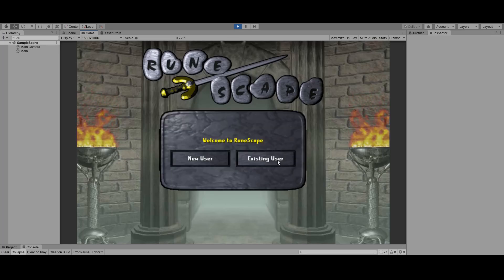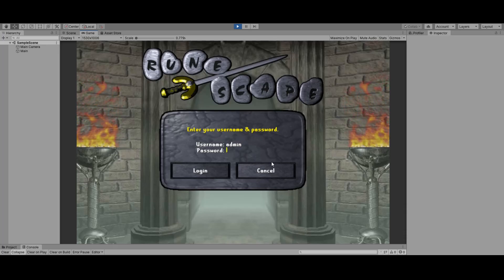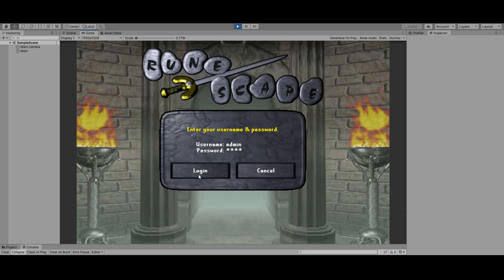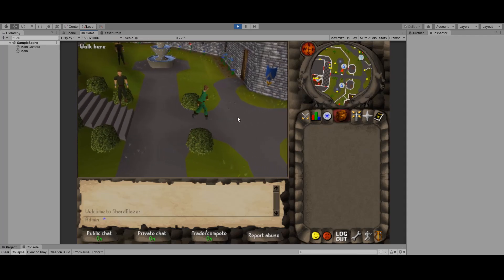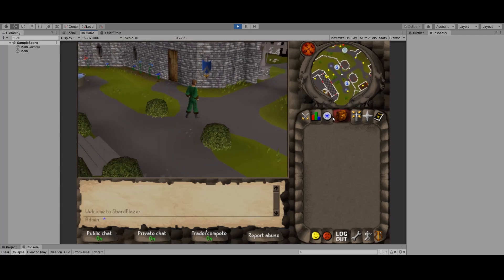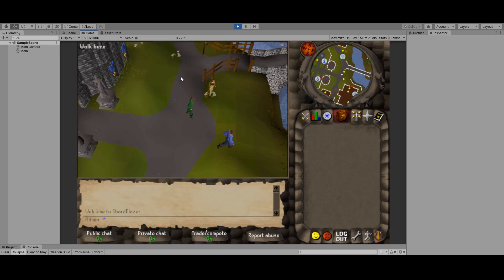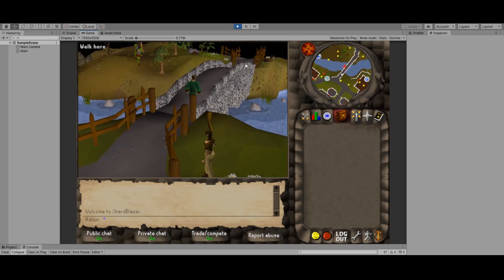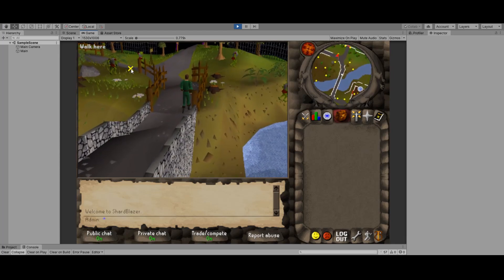Runescape in Unity3D #2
I know it has become abit of a channel meme at this point to take X and put in Y, especially with that Y being Unity3D. However last night I ported Rs317.Sharp, a Runescape 317 port to C#, to Unity3D. Being Runescape to Unit presents a lot of amazing potential for the old client I think. I'm excited.